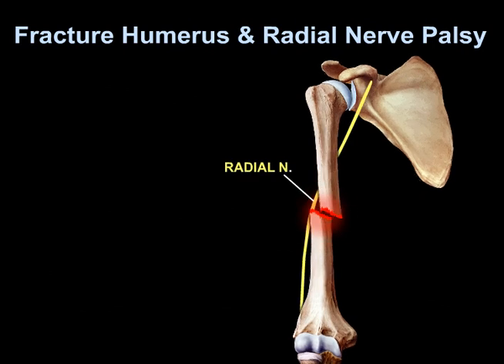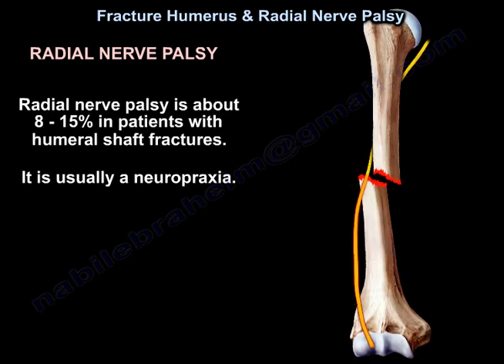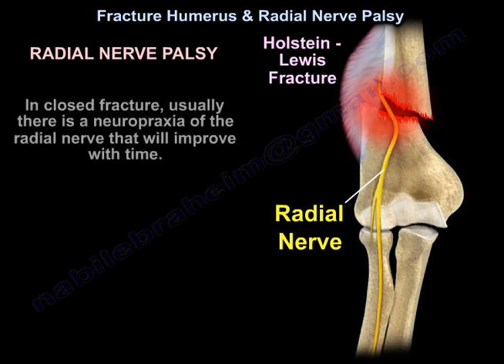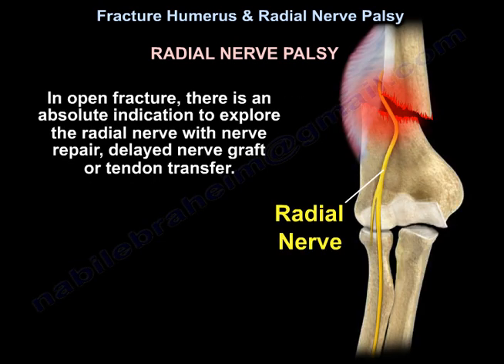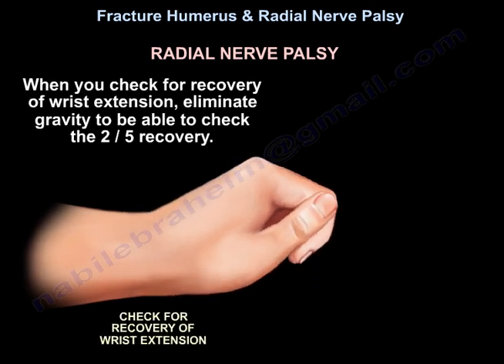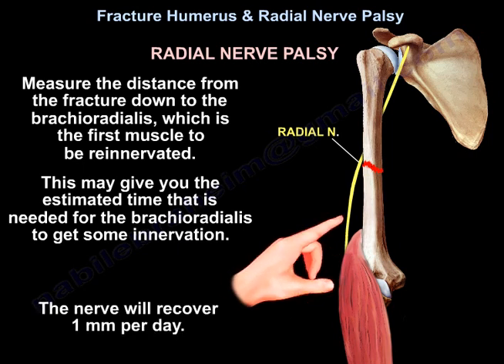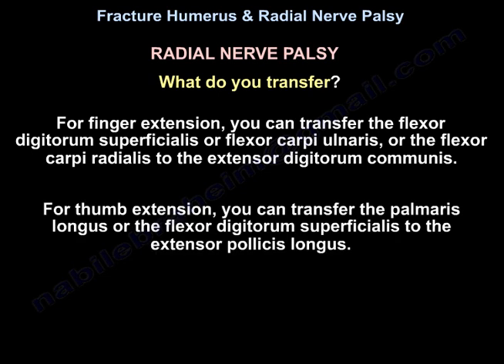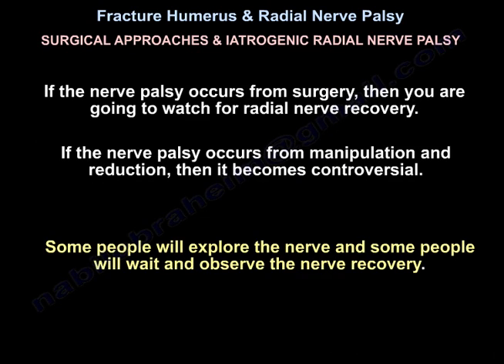Fracture Humerus & Radial Nerve Palsy - Everything You Need To Know - Dr. Nabil Ebraheim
Dr. Ebraheim’s educational animated video describes the humeral shaft fractures and radial nerve palsy.
Fracture of the humerus with associated radial nerve palsy. The radial nerve can be identified as it courses through the spiral groove between the heads of the triceps. The nerve lies posterior to the deltoid tuberosity. It crosses the posterior aspect of the humerus, approximately 20 centimeters proximal to the medial epicondyle and about 15 centimeters proximal to the lateral epicondyle. When a fracture occurs, the anatomy becomes distorted, making these landmarks less reliable. In such cases, the radial nerve can be located approximately 4 centimeters, or two finger breadths, proximal to the point of confluence of the triceps aponeurosis with the long and lateral heads of the triceps. The radial nerve enters the anterior compartment of the arm approximately 10 centimeters proximal to the elbow joint.

Radial nerve palsy occurs in about 8% to 15% of patients with humeral shaft fractures, most commonly in the form of neuropraxia. Radial nerve function should always be examined. In the Holstein–Lewis fracture, a spiral fracture of the distal third of the humerus, the incidence of radial nerve neuropraxia increases to approximately 22%.

Radial nerve function must be assessed before and after fracture reduction, with attention to wrist and finger extension. Primary radial nerve palsy usually results directly from the injury, with increased frequency in distal third Holstein–Lewis fractures and in mid-shaft transverse fractures. In closed fractures, radial nerve injury is most often neuropraxia and tends to improve with time. In contrast, open fractures raise concern for radial nerve laceration or neurotmesis. Open fractures have a higher incidence of partial or complete laceration of the radial nerve, and therefore surgical exploration should be considered.

For closed fractures with complete radial nerve palsy, treatment generally consists of immobilization with a coaptation splint followed by a functional brace and observation for return of function. Approximately 85% of patients demonstrate improvement within three to four months, with complete recovery at around six months.

 Open fractur  is an absolute indication for radial nerve exploration, with nerve repair, delayed nerve grafting, or tendon transfer considered as needed. If an open fracture is associated with radial nerve palsy, incision and debridement of the wound should be performed, the radial nerve explored, and the fracture stabilized.

Patients with radial nerve palsy typically present with weakness of wrist and finger extension. It is essential to confirm that the patient is extending the metacarpophalangeal joints rather than the interphalangeal joints, as interphalangeal extension is a function of the intrinsic hand muscles supplied by the ulnar nerve and not by the radial nerve. If there is uncertainty, asking the patient to perform the hitchhiking sign (thumb extension) provides a more reliable test.

When assessing recovery of wrist extension, the test should first be performed with gravity eliminated, which corresponds to a grade of 2 out of 5. Recovery against gravity represents 3 out of 5 strength. This is the appropriate method to evaluate wrist extension recovery.

Monitoring for nerve recovery includes fracture immobilization, wrist splinting, and nerve studies done at around six weeks. Fibrillation potentials are a poor prognostic sign, while polyphasic potentials indicate recovery. The brachioradialis is the first muscle to demonstrate re-innervation, while the extensor indicis is the last. Measuring the distance from the fracture site to the brachioradialis may help estimate the expected time to recovery, as axonal regeneration occurs at a rate of approximately one millimeter per day.

Wrist extension with radial deviation returns first because the extensor carpi radialis longus and brevis are innervated earlier than the extensor carpi ulnaris. If there is no clinical or electromyographic evidence of recovery within four to six months, tendon transfer may be indicated. For restoration of wrist extension, the pronator teres can be transferred to the extensor carpi radialis brevis. For finger extension, the flexor digitorum superficialis, flexor carpi ulnaris, or flexor carpi radialis may be transferred to the extensor digitorum communis. For thumb extension, either the palmaris longus or the flexor digitorum superficialis may be transferred to the extensor pollicis longus.

In cases of low-velocity gunshot fractures of the humerus, treatment typically involves a coaptation splint, even in the presence of radial nerve palsy.

Iatrogenic radial nerve palsy may occur with surgical approaches. The incidence is approximately 20% with the lateral approach, 10% with the posterior approach, and 5% with the anterolateral approach.. In the anterolateral approach, the nerve lies between the brachialis and brachioradialis muscles.